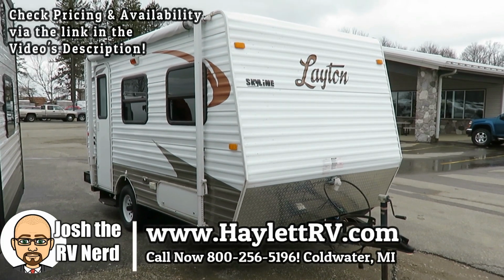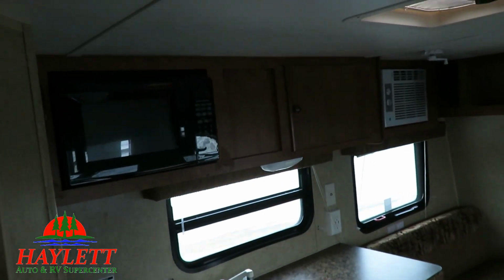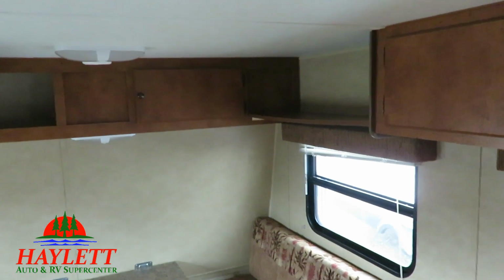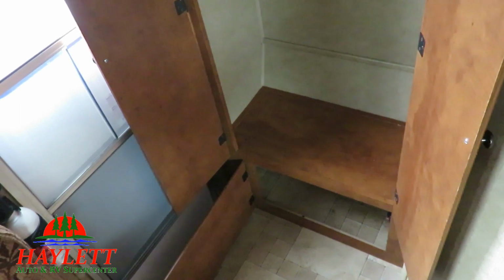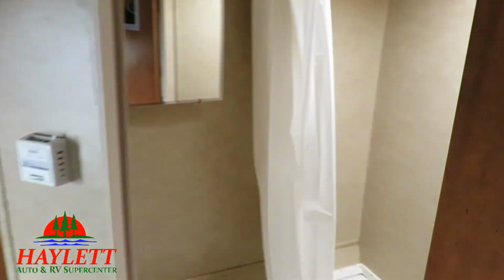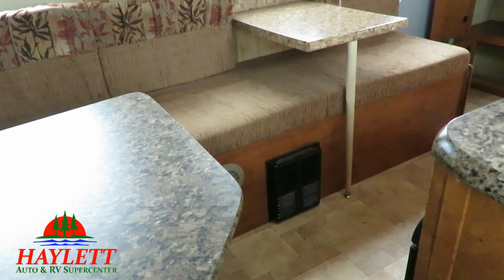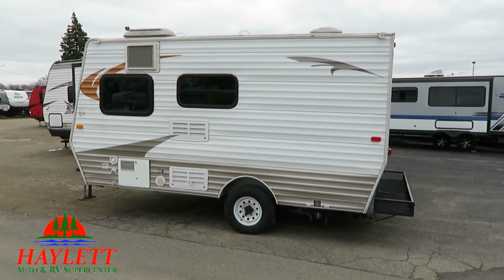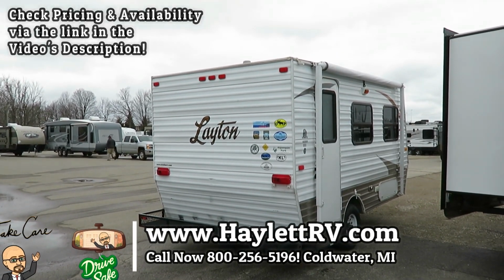(Sold) 2011 Layton 1410 Mini 1,985lb Used Skyline Tiny Camper Travel Trailer